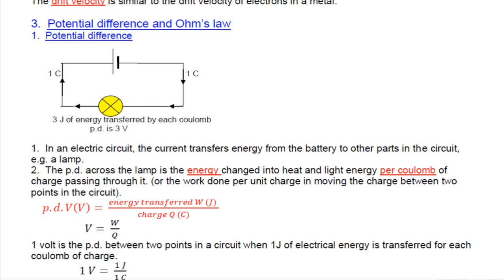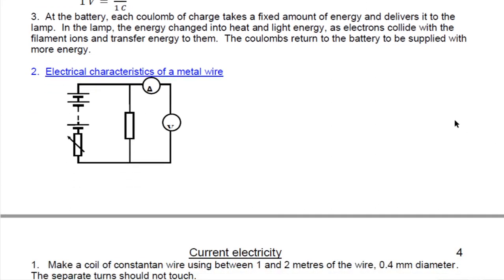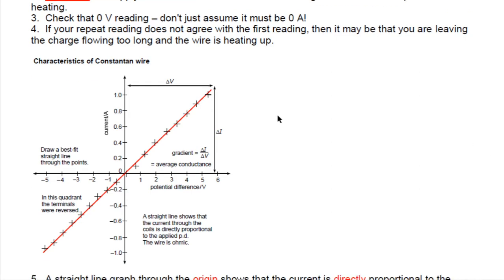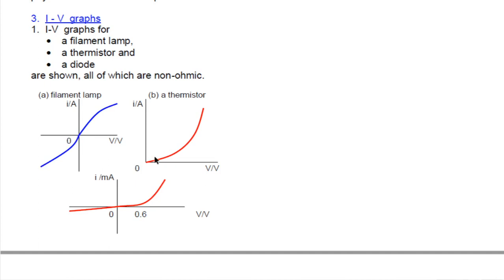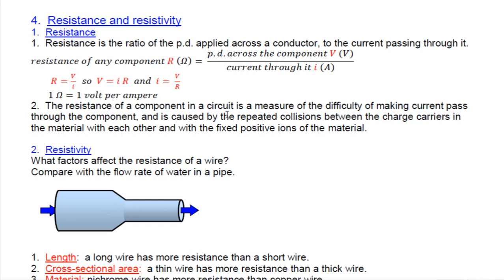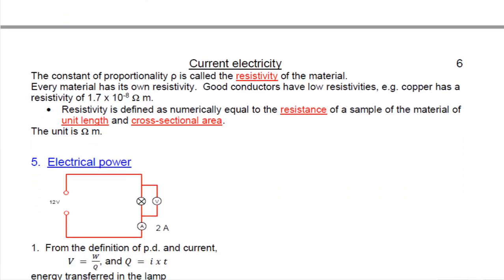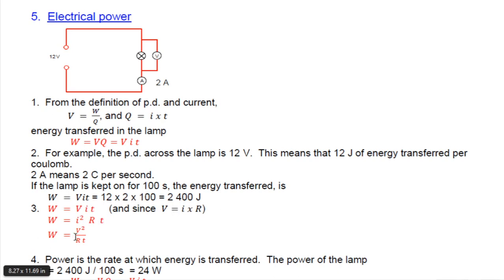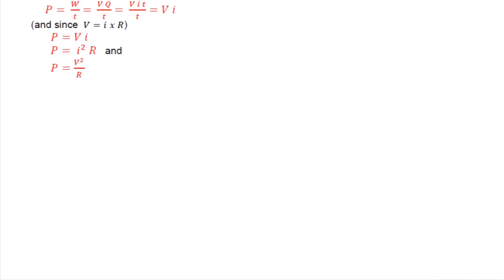A Level Physics: PD, EMF, Ohm's Law and I-V Characteristic (Current Electricity Part 2)